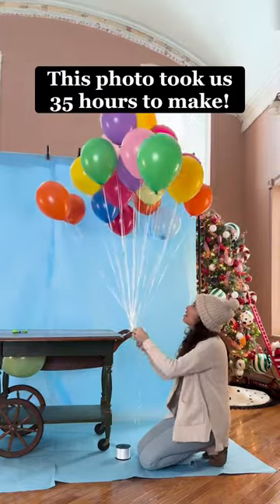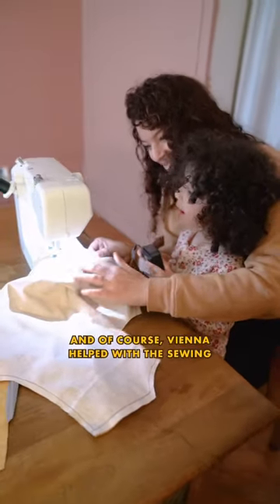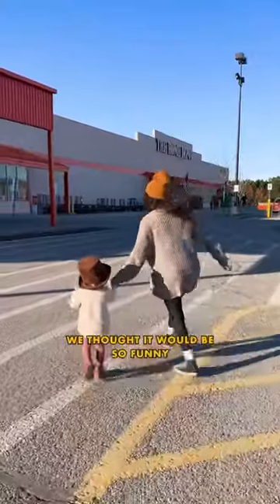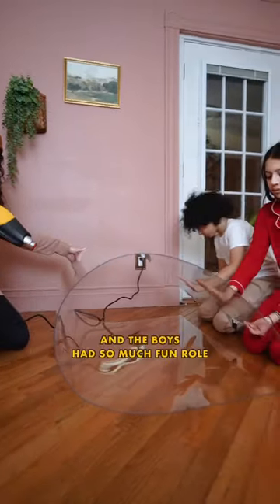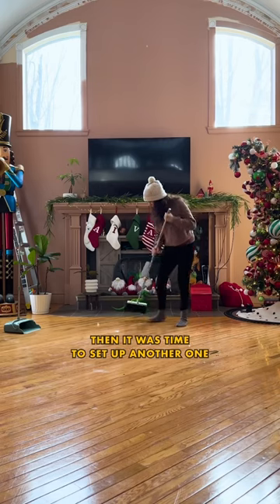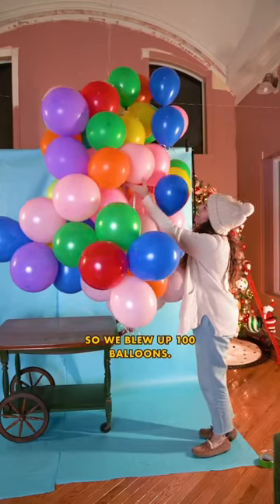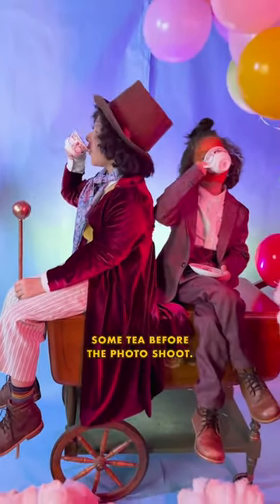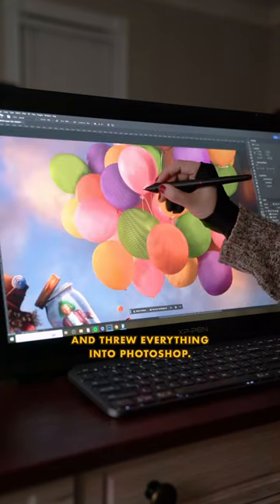I Hid 5 Golden Tickets In This Photo!